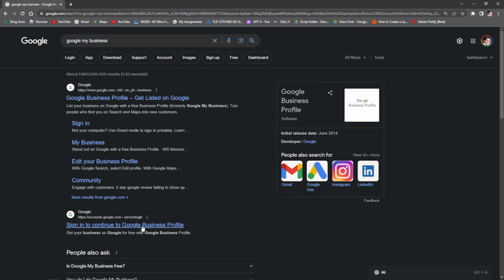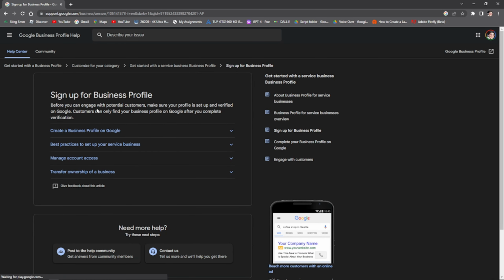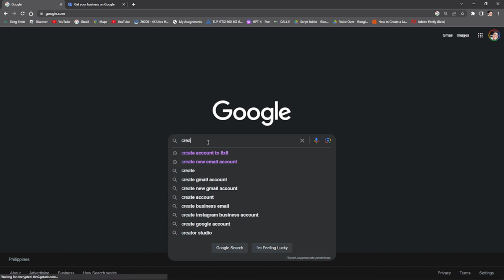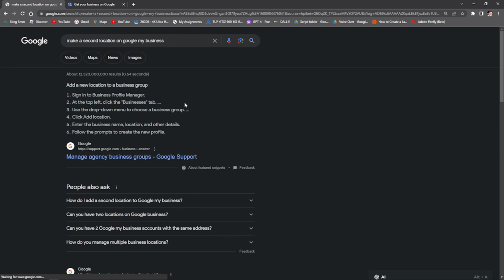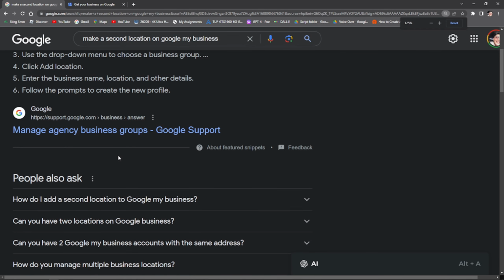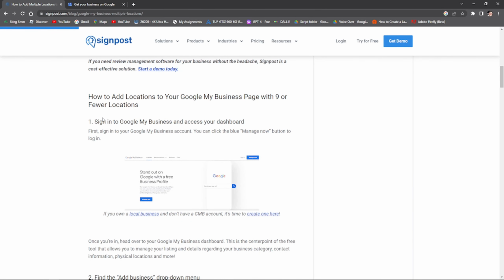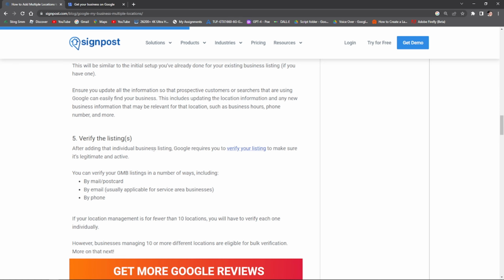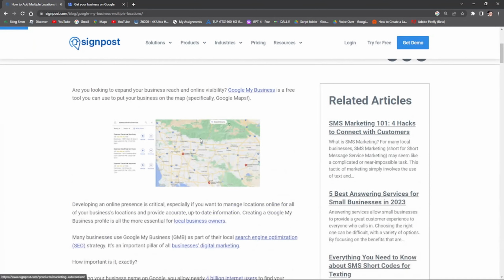How to Create a Second Location on Google My Business - Full Guide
Welcome to our exciting YouTube tutorial all about adding a second location to your Google My Business profile! 🏢🌐 In this engaging video, we'll show you the simple steps to expand your online presence by creating multiple locations on Google My Business. 🌍📈 Discover how to optimize and enhance your Google Business profile using our easy-to-follow guide, elevating your SEO game and showcasing your brand to a broader audience.💪🔍 With tips on how to add locations to Google Maps, you'll be able to effortlessly set up your business listings across different areas. 🗺️✨ Tags: Google My Business, Google My Business tutorial, Google My Business SEO, Google My Business optimization, Google My Business multiple locations, Google Business profile, Google Business, how to add multiple locations on Google My Business, Google My Business listing, how to add location in Google Maps, how to setup Google My Business listing, how to add multiple locations in Google My Business, add business to Google Maps, how to put your business on Google Maps. Don't limit your success to one location - multiply it with Google My Business! 🚀📲